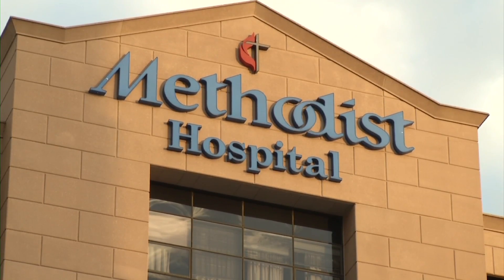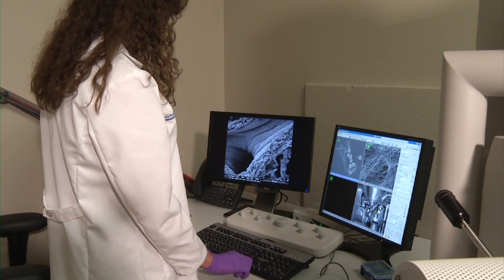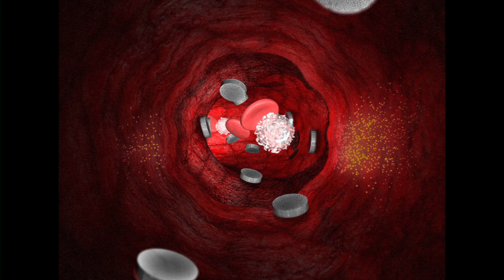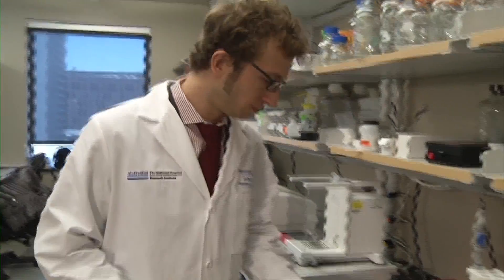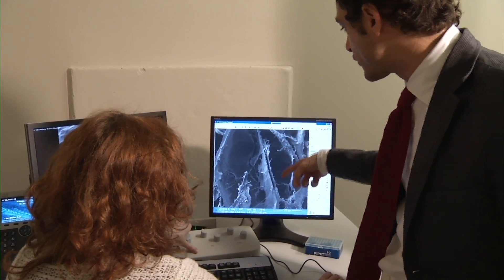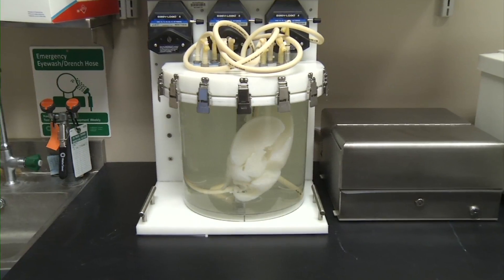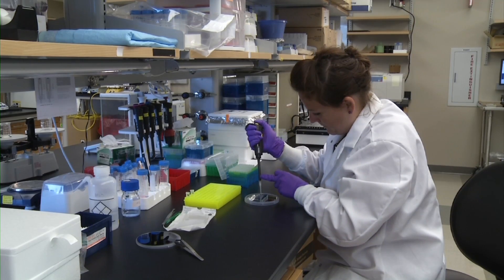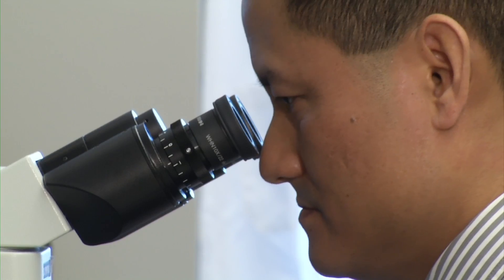The Methodist Hospital Research Institute - The Department of Nanomedicine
Methodist is the number one hospital in Texas, and nationally ranked in 13 specialties and a leader in Cardiac and Neurological clinical care and surgery. They have an Academic Medical Center built on a central driving vision: Direction is from clinicians on the front lines of medicine, tasking clinical and translational researchers to solve the most critical challenges in clinical care with strategic focus on translational research with interdisciplinary platforms not found in traditional academic medical centers: Nanomedicine, Translational Imaging, Systems Medicine & Bioengineering, Transplant & Surgical Sciences.